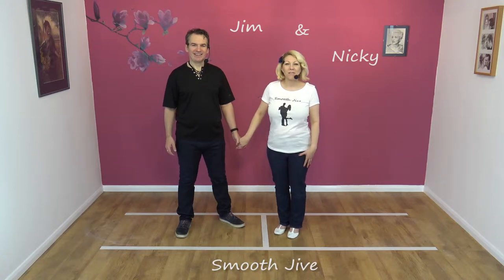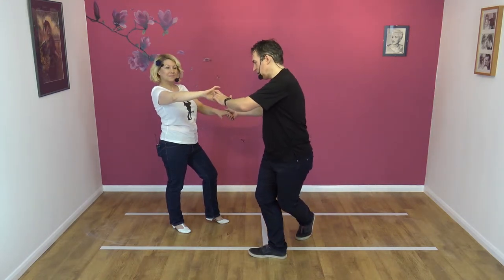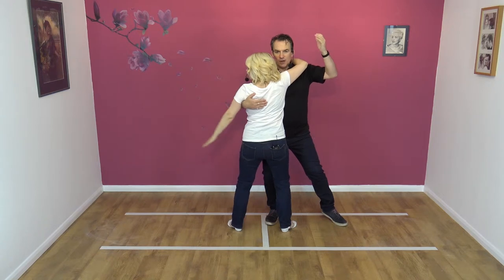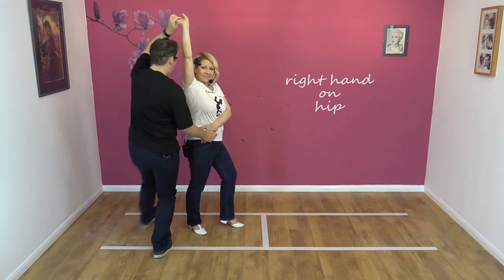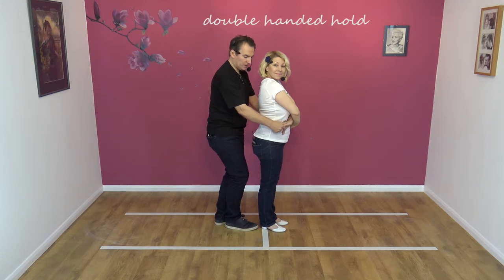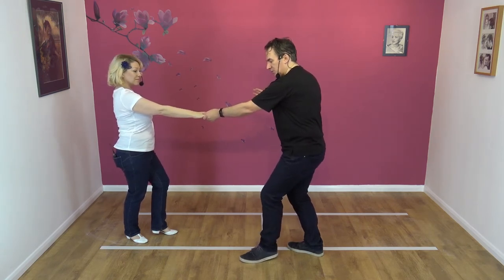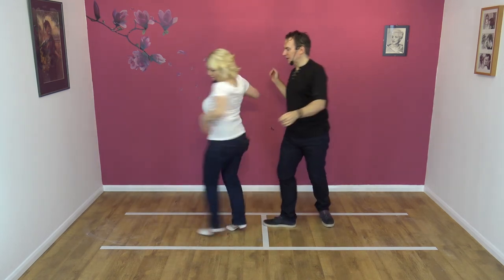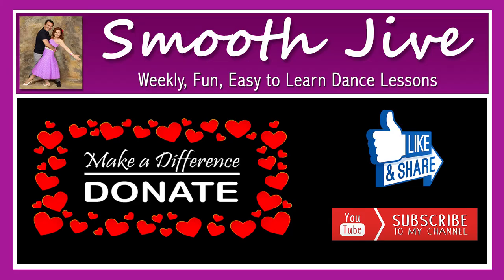Learn to Dance Lesson: Routine 10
1. Basket Whip  2. Tango Steps  3. First Move Lean

The tutorial format is:
1. Demonstration of the dance moves linked together.
2. Walk through, for those that are experienced dancers.
3. Detailed slower teach, for beginners.
4. Dance the moves with us to a count